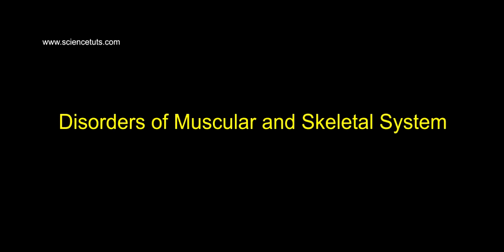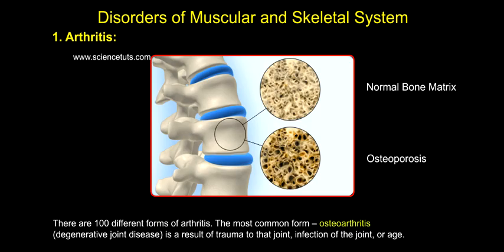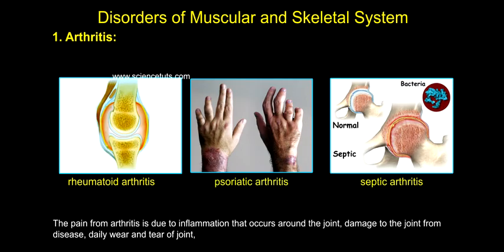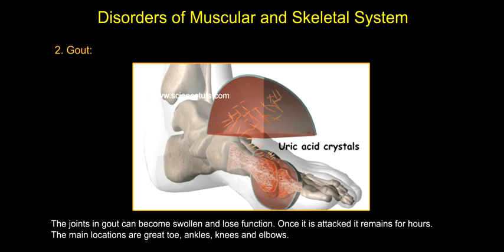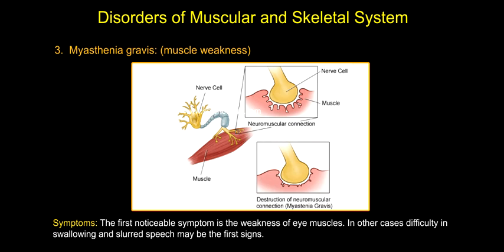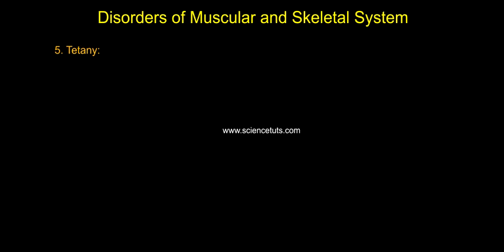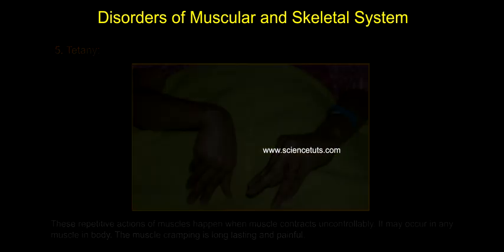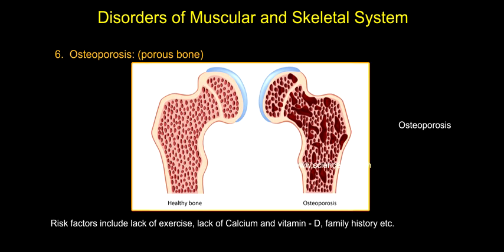Disorders of Muscular and Skeletal System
7 Active Technology Solutions Pvt.Ltd. is an educational 3D digital content provider for K-12. We also customise the content as per your requirement for companies platform providers colleges etc . 7 Active driving force "The Joy of Happy Learning" -- is what makes difference from other digital content providers. We consider Student needs, Lecturer needs and College needs in designing the 3D & 2D Animated Video Lectures. We are carrying a huge 3D Digital Library ready to use.
The human skeleton is the internal framework of the body.